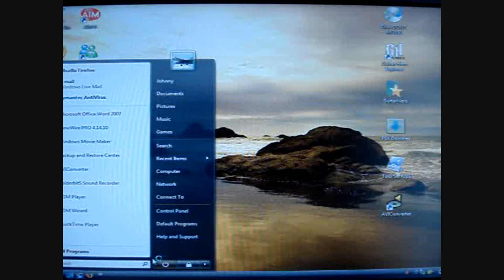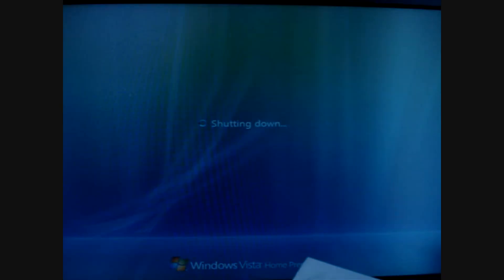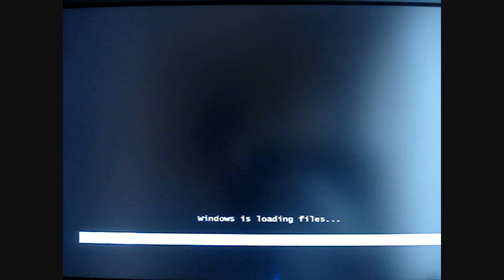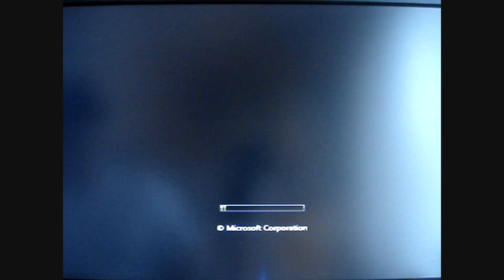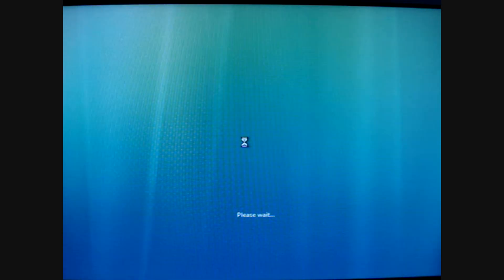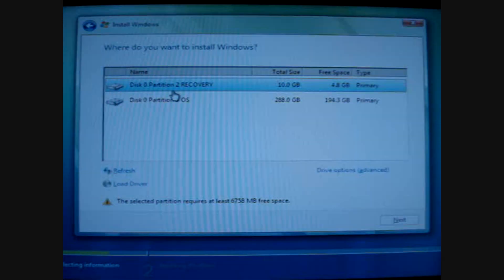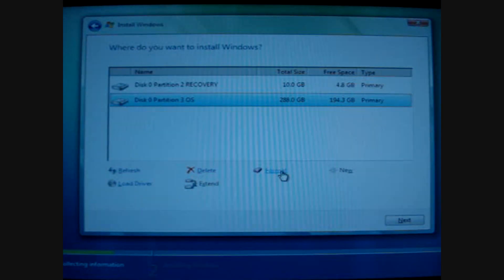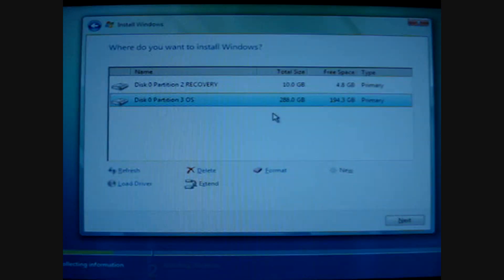How To Format Hard Drive on Windows Vista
If you found this video helpful, I would greatly appreciate any donations.

Thanks again!

♦♦♦READ THIS DESCRIPTION!!!♦♦♦ This video shows how to format. IF YOU DONT HAVE THE CD THERE IS SOMETHING CALLED "PARTITIONING AND FORMATTING" search this and it will help you.  Just to clarify the many comments about formatting, yes it COMPLETELY erases any and all data on a hard drive, that is why you need the Vista CD to re-install that data so you can use your computer.  Remeber to save your important documents/music/pictures/etc onto a flash drive or external hard drive before doing this! Good luck and hope you are successful!